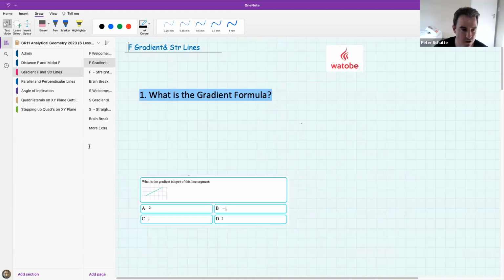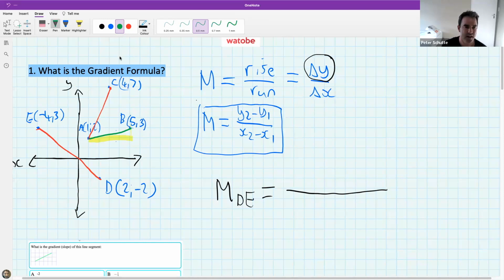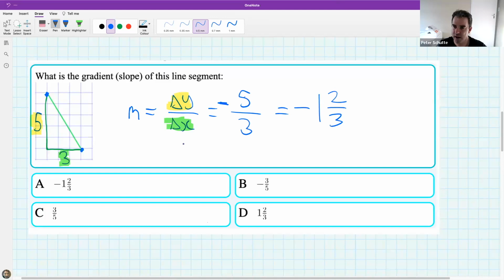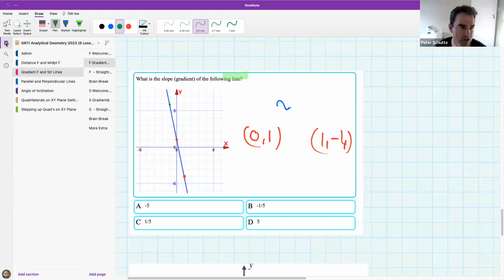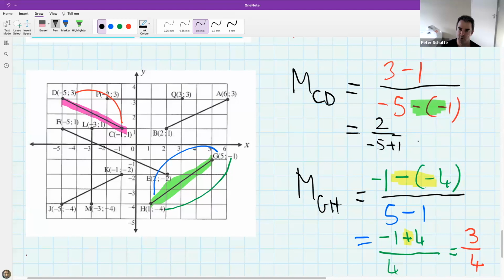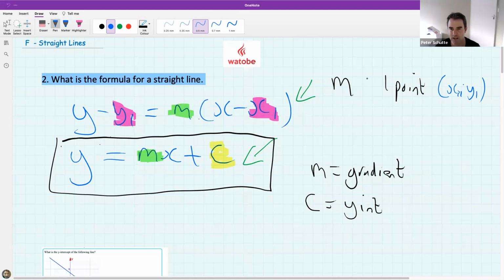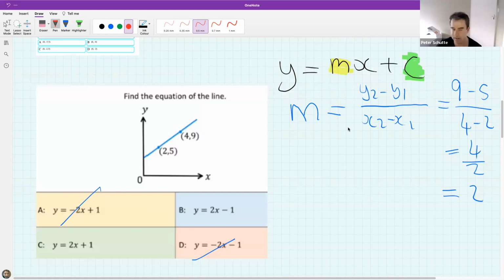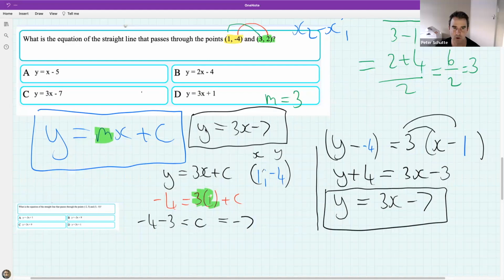Grade 11 - Analytical Geometry Foundation (gradient formula and straight lines)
Grade 11 | analytical geometry | gradient formula | straight lines | gradient | line equations |